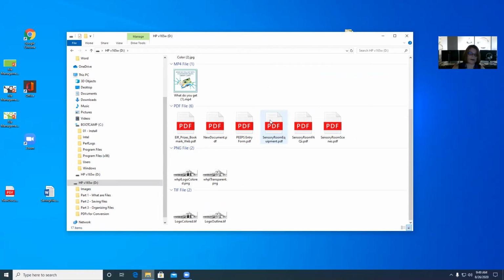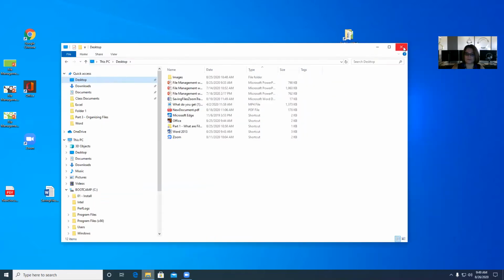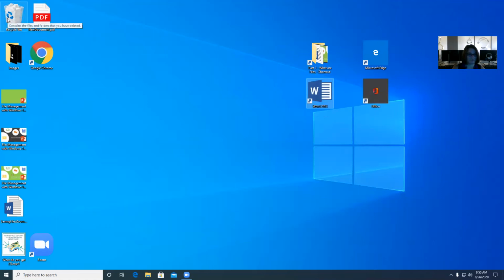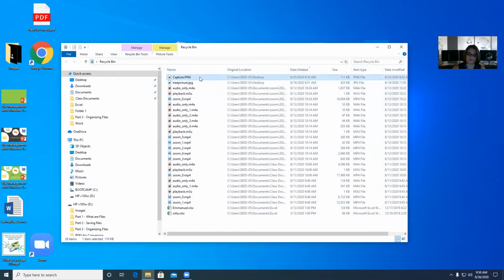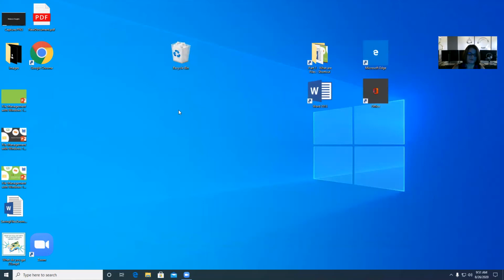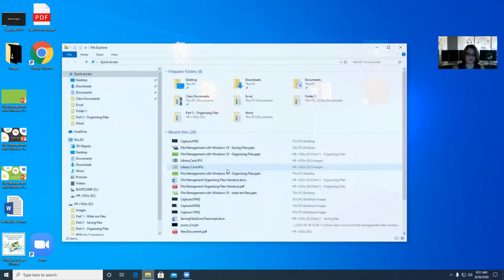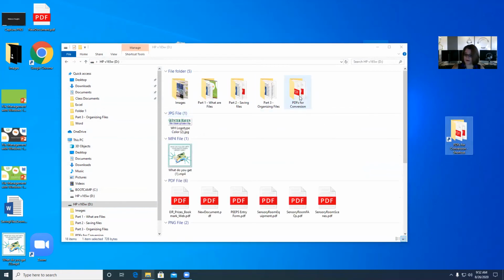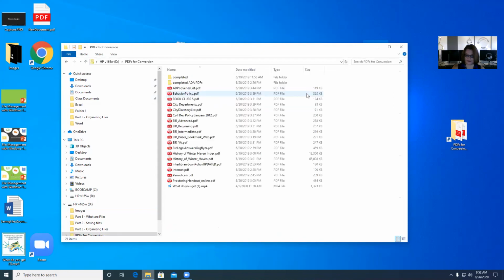File Management with Windows 10 - Part 3: Organizing Files - Organizing the Desktop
In this video I'll show you how to organize the desktop including how to use shortcuts.

This is part of the third class in the File Management with Windows 10 series.